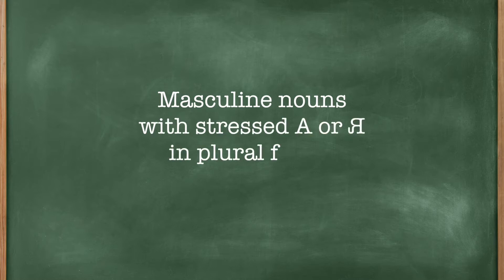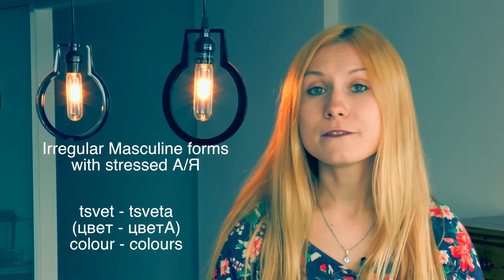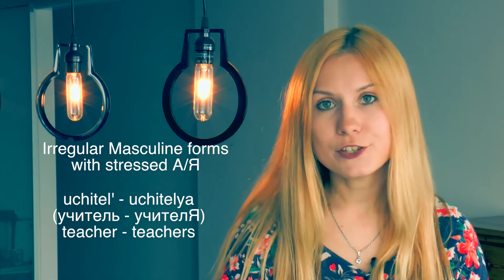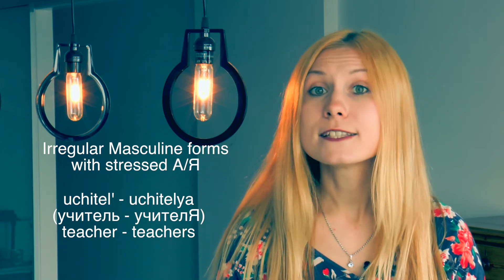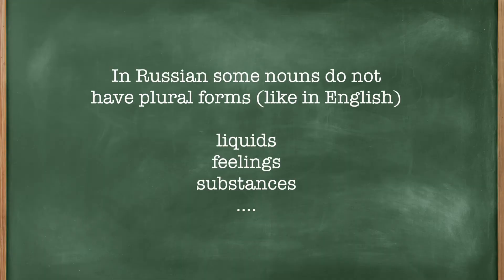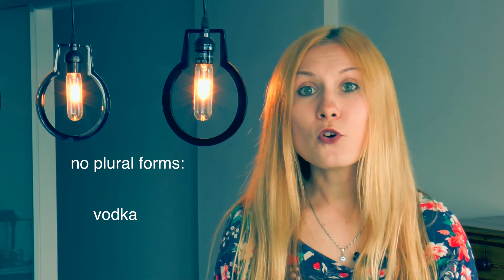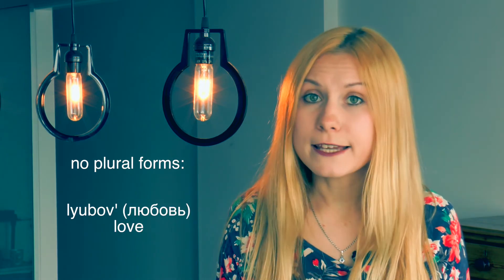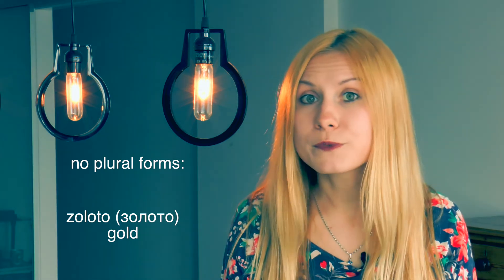RUSSIAN LANGUAGE NOUNS – IRREGULAR PLURAL FORMS (PART 2)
Ok, if you are watching this video that means you are almost done with plural form in the Russian language. It’s the homestretch, be strong! Fighting!

In the last video I introduced you to plural forms of nouns in Russian language. Today let’s have a look at irregular plural forms. Yep, we have some of them.

My Facebook page (there you can ask me any questions about the Russian language and culture)

My website (there you can find any information about me, my tutoring and video lessons):